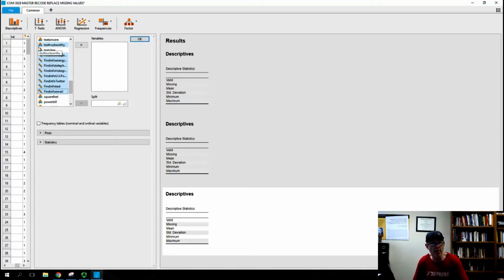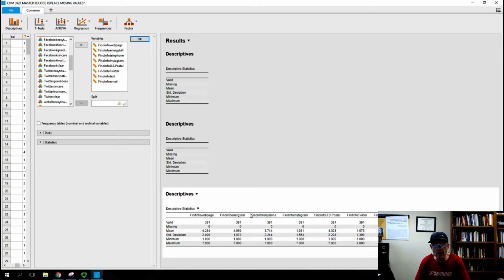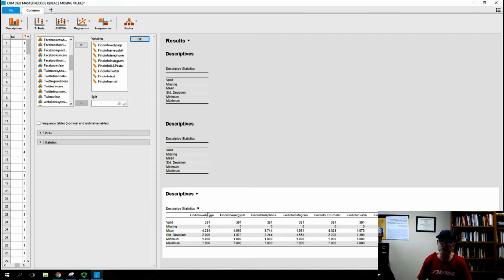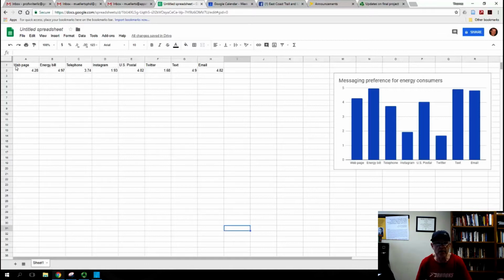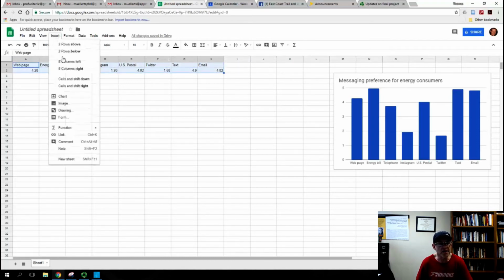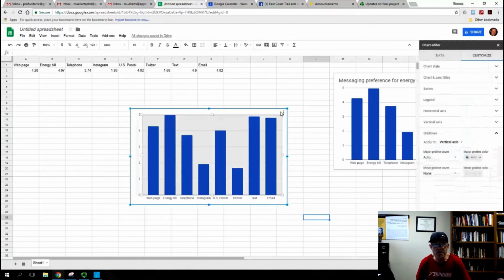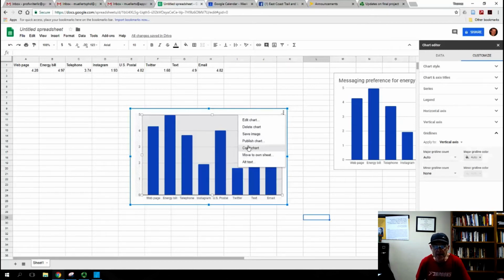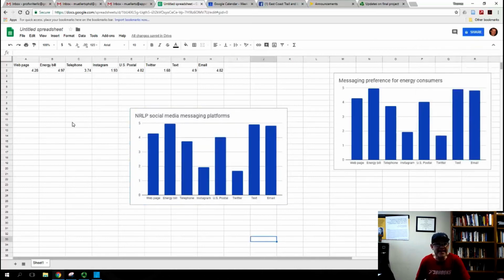How to build a chart in Google sheets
This is a step by step instruction video, demonstrating how to take data results from our statistical program JASP, then build a fast custom graph in Google sheets.